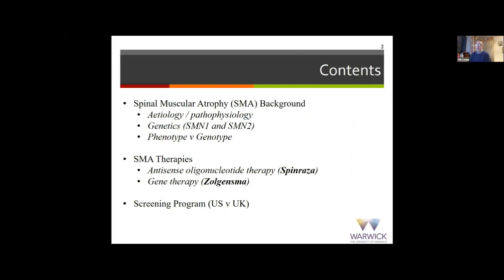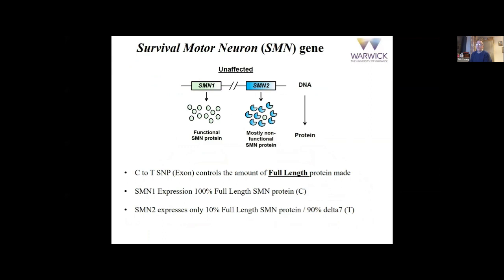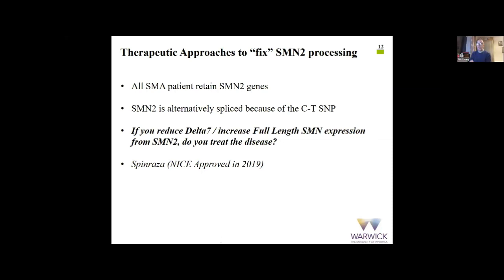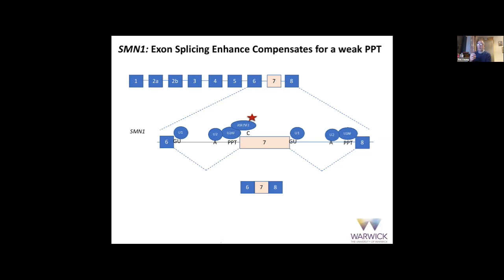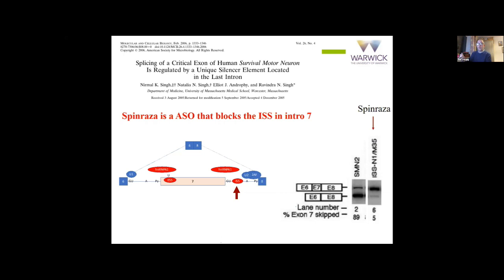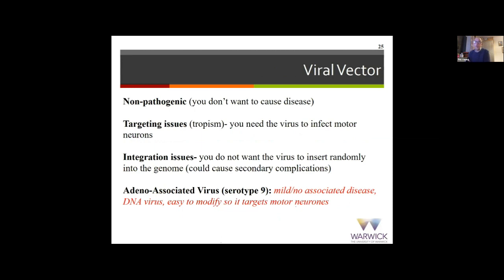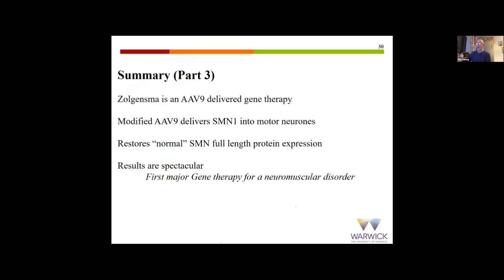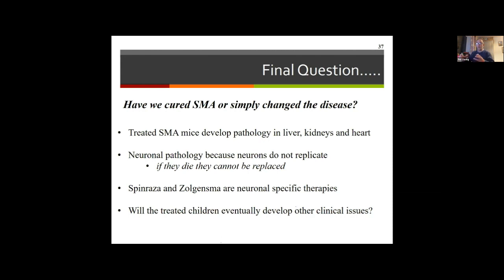Spinal Muscular Atrophy: Therapies and genetic screening | Royal Society of Biology West Midlands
Professor Philip Young FRSB from the University of Warwick delivers a talk on one of the the leading genetic causes of infant death in the UK, spinal muscular atrophy (SMA), the new therapies available for the condition and the drive for genetic screening.

This event was held on Zoom on Wednesday 6th October 2021.